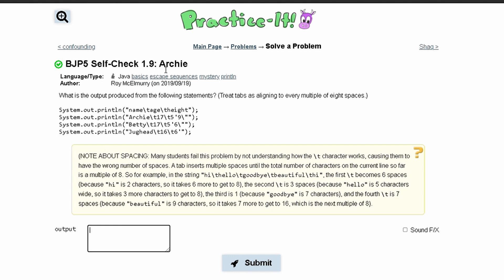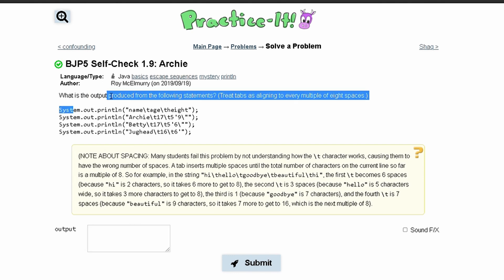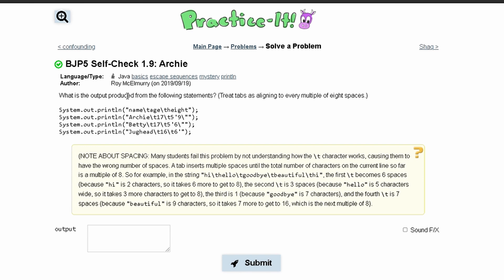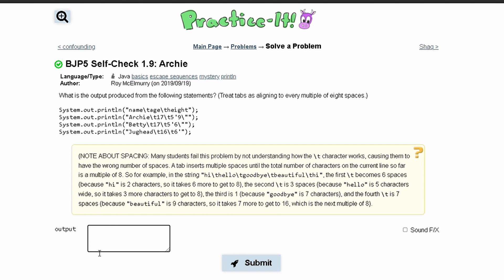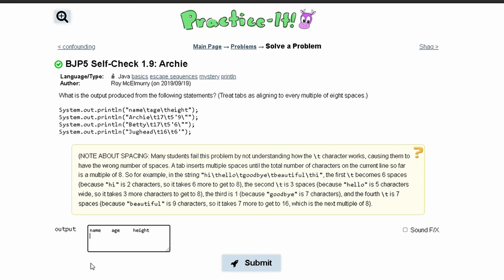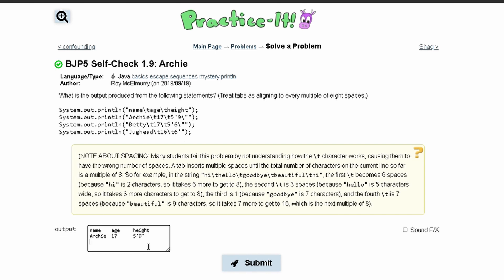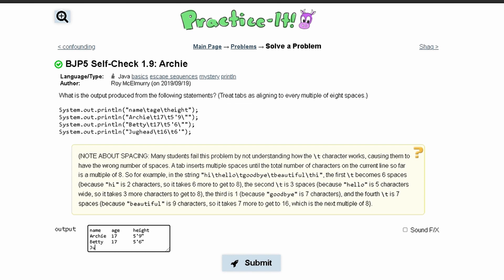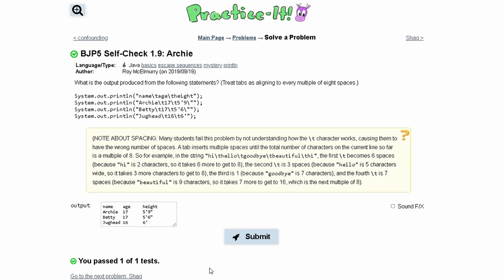Java Practice-it Introduction to Java Programming | Self-Check: 1.9 Archie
Topics:
basics, escape sequences, mystery, println

Question:
What is the output produced from the following statements? (Treat tabs as aligning to every multiple of eight spaces.)

System.out.println("name\tage\theight");
System.out.println("Archie\t17\t5'9\"");
System.out.println("Betty\t17\t5'6\"");
System.out.println("Jughead\t16\t6'");